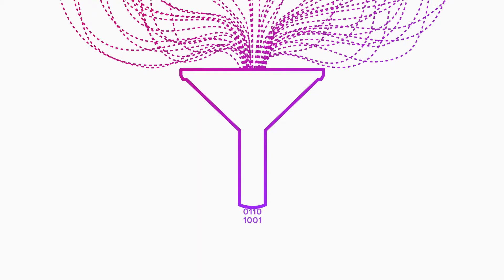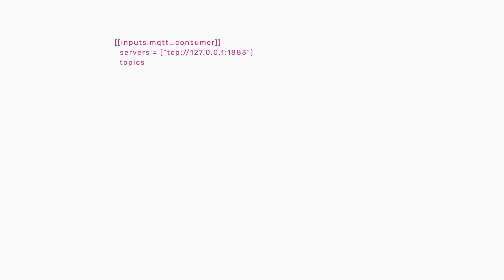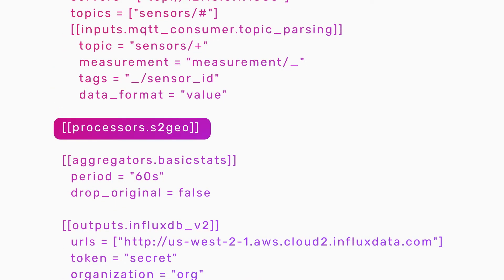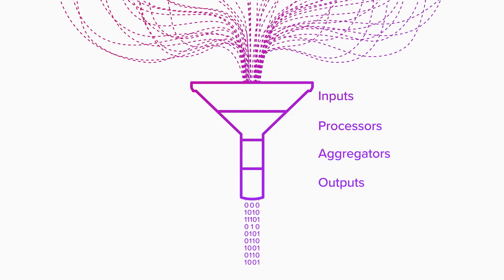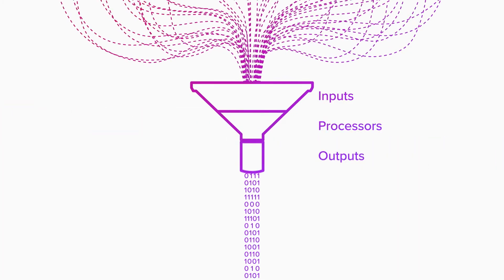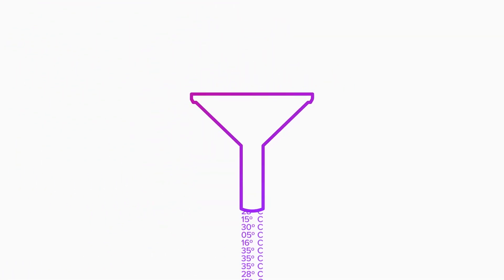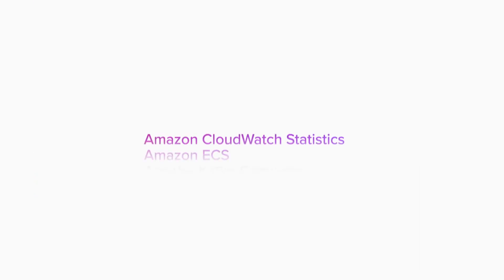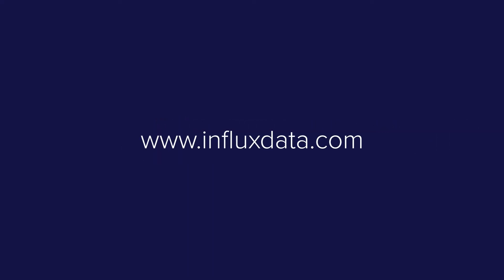How Telegraf Works for Data Collection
Telegraf is a lightweight, open source data collection agent. It uses a plug-in-based system (with 300+ plugins) to create custom data pipelines.